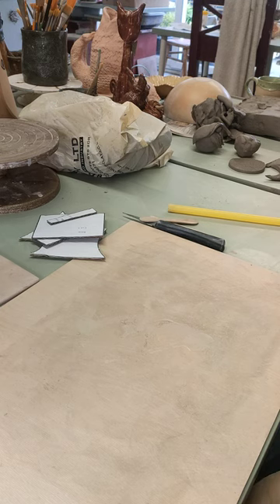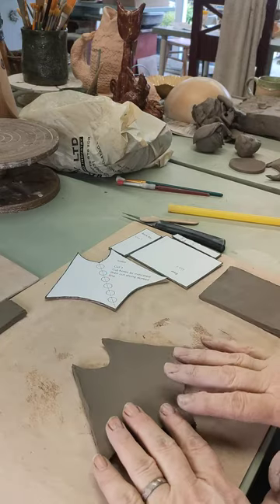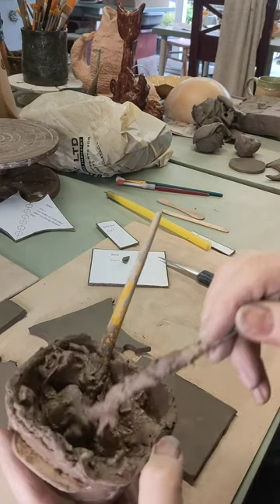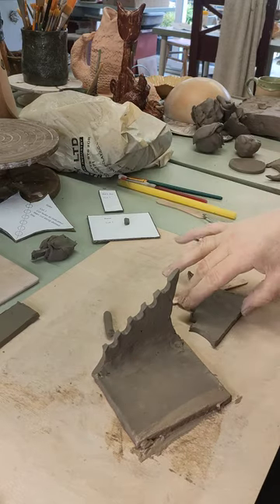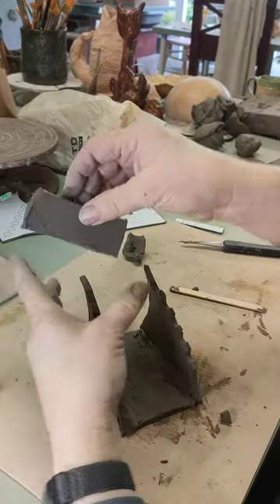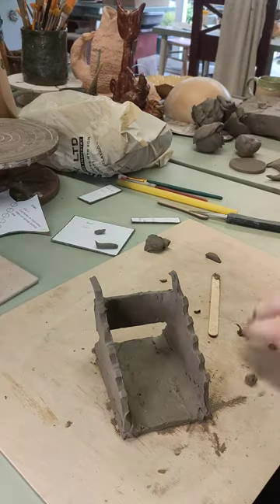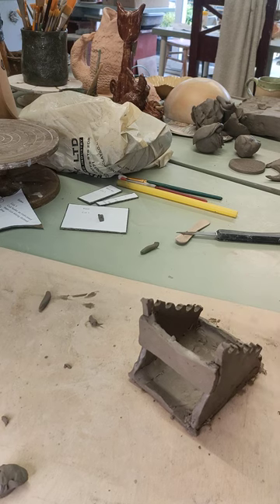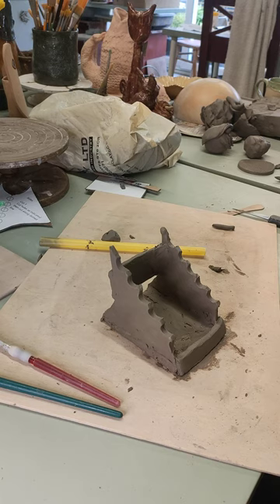How to make a pottery paintbrush/pen rest.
To help me continue to make my videos please consider buying the template for a small fee from